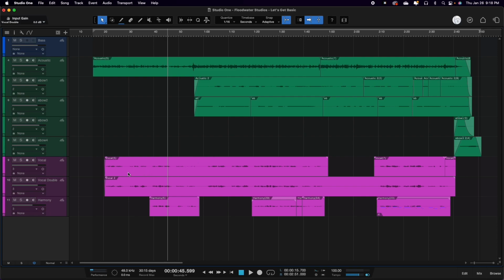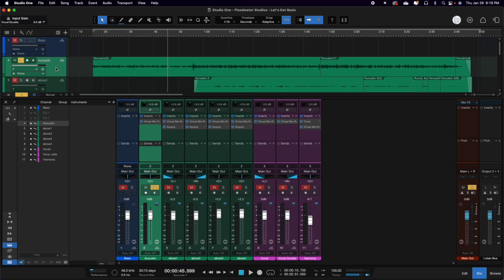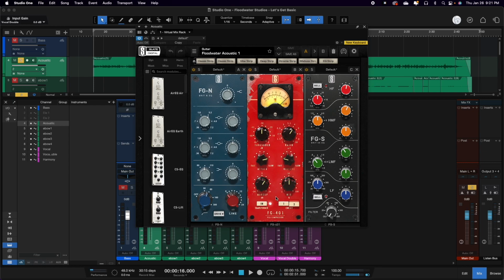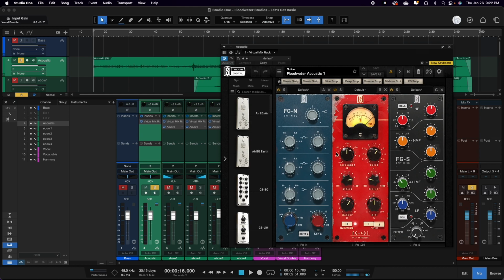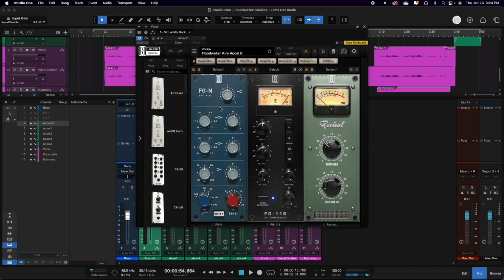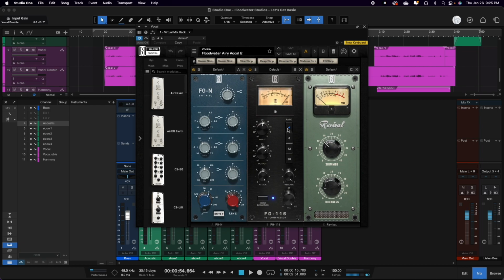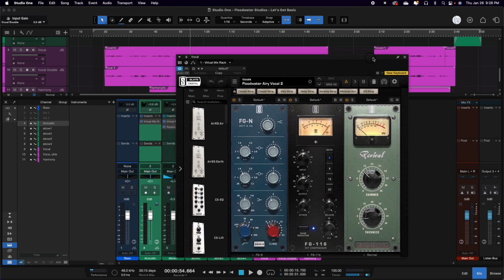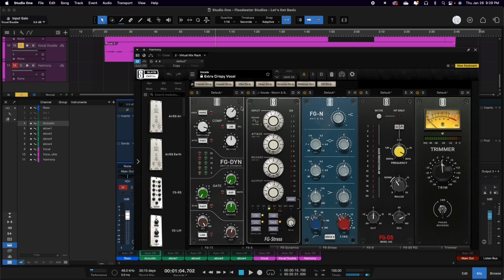PRESONUS STUDIO ONE :USING PLUGINS - Let's Get Basic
We have some tracks recorded and they raw recordings sound good. This next step helps us enhance them so everything can get closer to the end goal we have in mind.